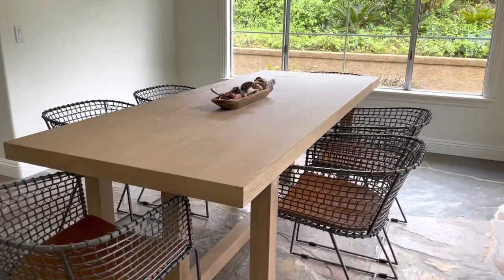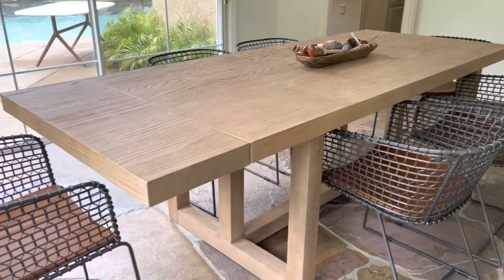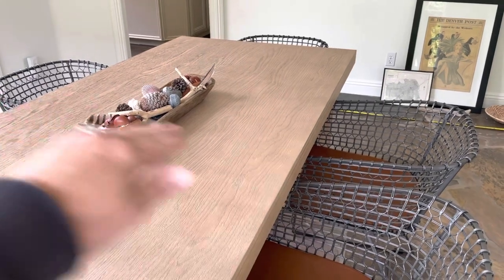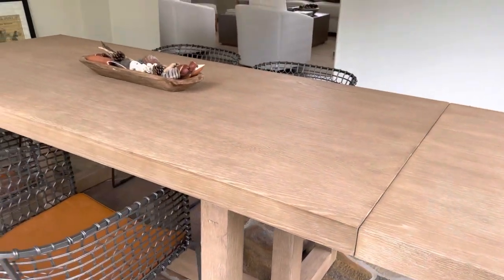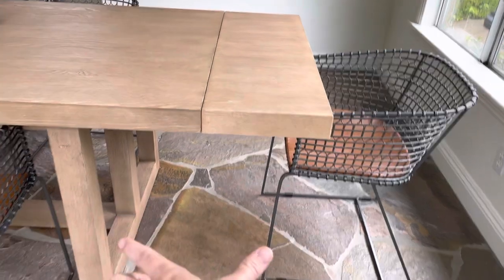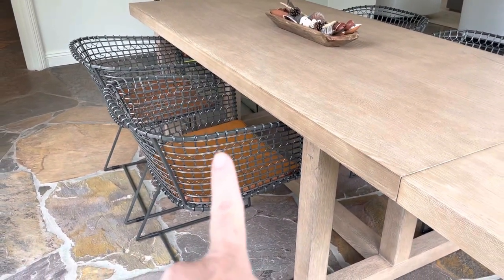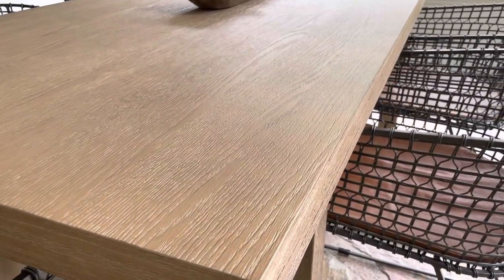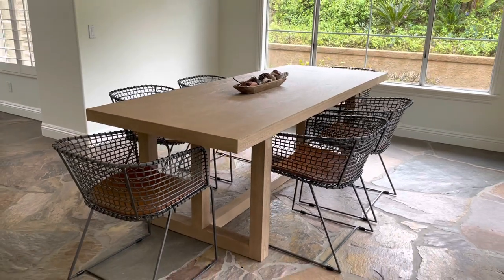Pottery Barn Portola Dining Table Review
This a a quick review of the Portola Dining Table from Pottery Barn.